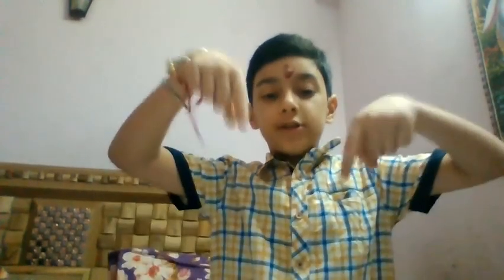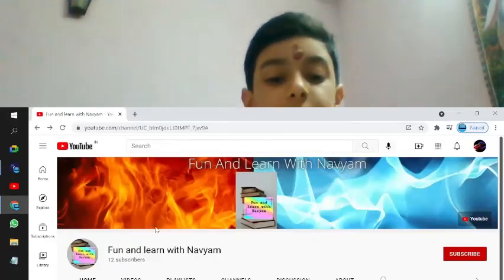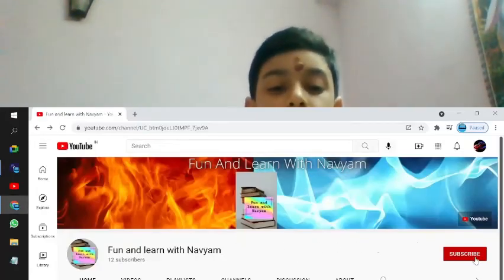What is Anti Spyware Software ‐ By Navyam